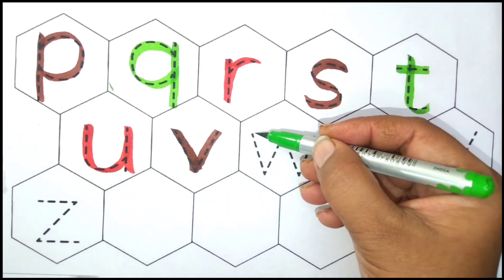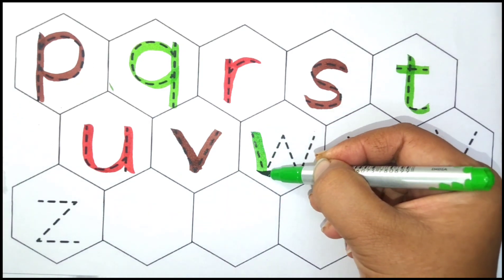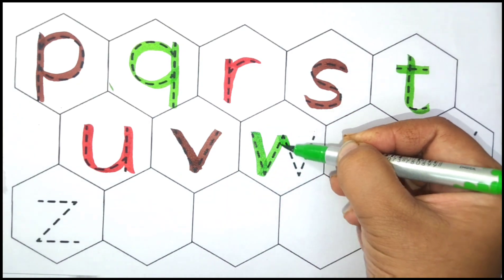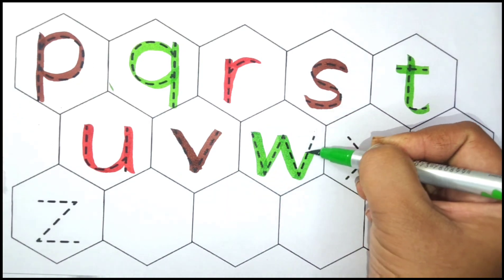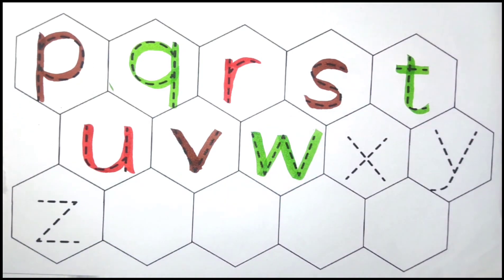English varnmala,phonics song,abcde,abcd,a for apple b for ball C for cat, अ से अनार